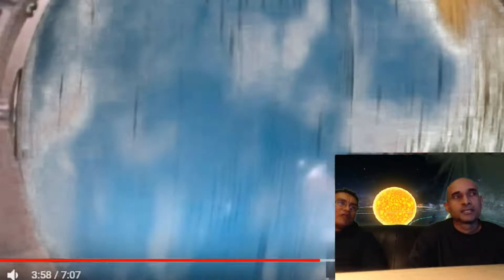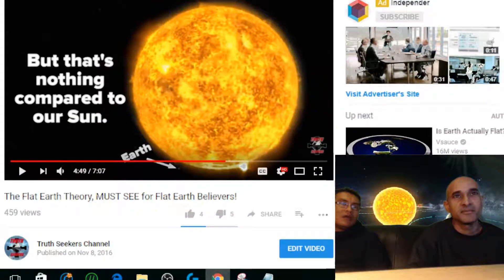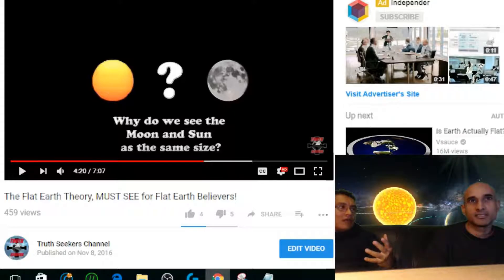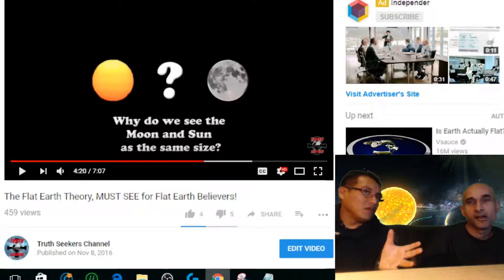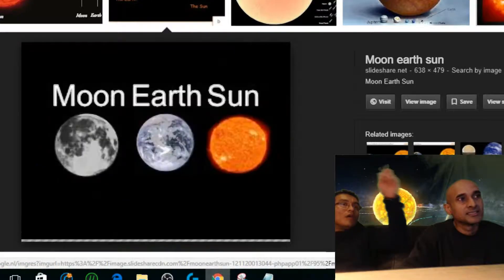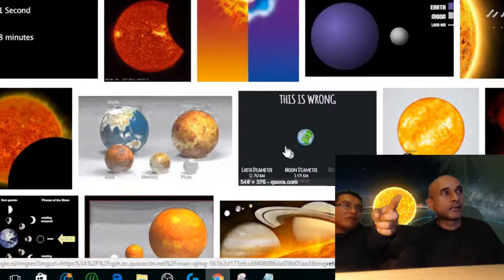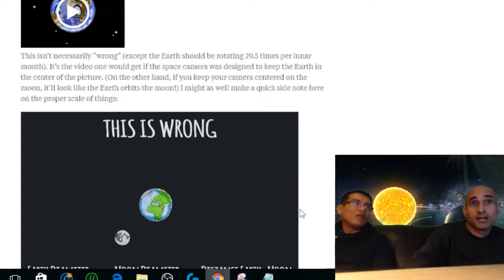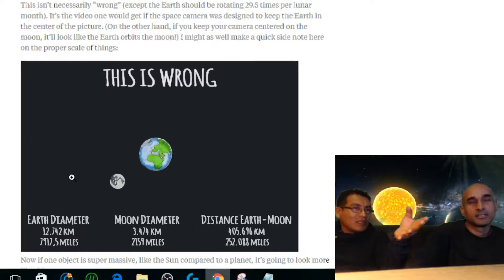Why do we see the sun and the moon as the same size?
During a total eclipse you can clearly see the sun and moon as the same size, but why is that? Isn't that a too big of a coincidence?

The Sun is the star at the center of the Solar System. It is a nearly perfect sphere of hot plasma, with internal convective motion that generates a magnetic field via a dynamo process. It is by far the most important source of energy for life on Earth. Its diameter is about 1.39 million kilometers, i.e. 109 times that of Earth, and its mass is about 330,000 times that of Earth, accounting for about 99.86% of the total mass of the Solar System. About three quarters of the Sun's mass consists of hydrogen (73%); the rest is mostly helium (25%), with much smaller quantities of heavier elements, including oxygen, carbon, neon, and iron.

The Moon is an astronomical body that orbits planet Earth, being Earth's only permanent natural satellite. It is the fifth-largest natural satellite in the Solar System, and the largest among planetary satellites relative to the size of the planet that it orbits (its primary). Following Jupiter's satellite Io, the Moon is second-densest satellite among those whose densities are known.

A solar eclipse (as seen from the planet Earth) is a type of eclipse that occurs when the Moon passes between the Sun and Earth, and when the Moon fully or partially blocks ("occults") the Sun. This can happen only at new moon when the Sun and the Moon are in conjunction as seen from Earth in an alignment referred to as syzygy. In a total eclipse, the disk of the Sun is fully obscured by the Moon. In partial and annular eclipses, only part of the Sun is obscured.